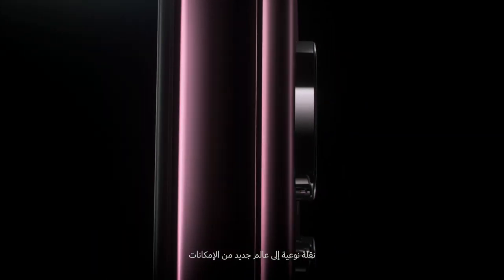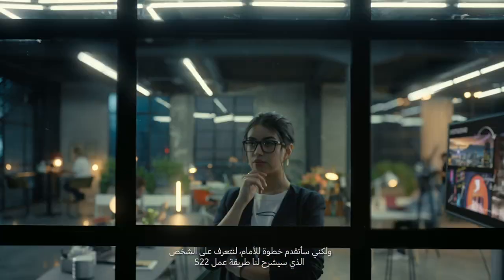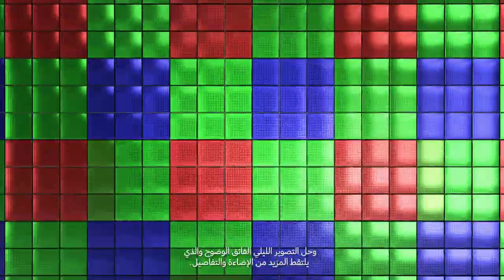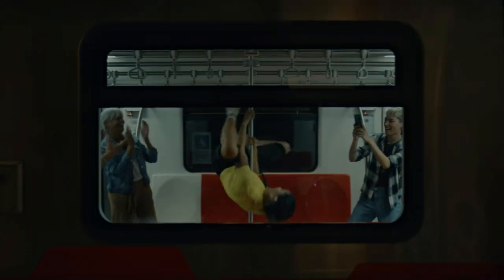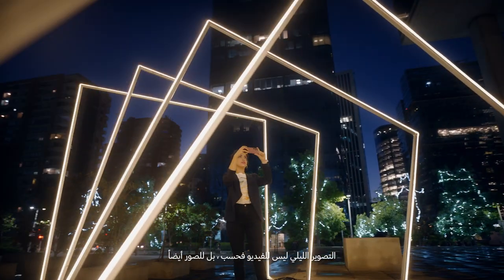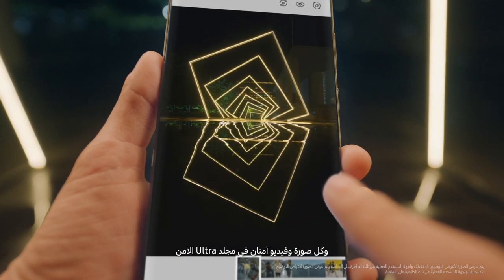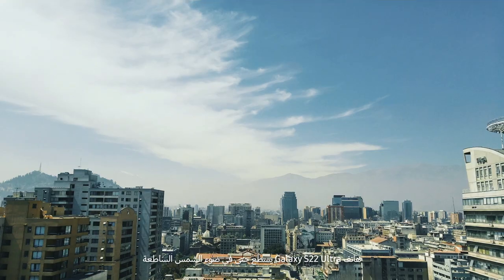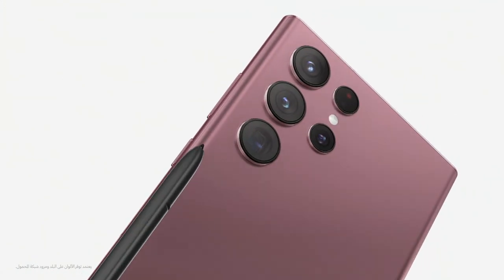الجديد من سامسونج Galaxy S22 Ultra نقدم لكم معيار الأداء المبهر للهواتف الذكية، هاتف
Galaxy أقلب موازين الأداء والسرعة مع أسرع شريحة موجودة على هاتف
Galaxy S22 Ultra حتى الآن وبطارية سريعة الشحن تدوم طوال اليوم. ارتق بتجربة التصوير الليلي مع كاميرا هاتف
Note التي تجعل الصور والفيديوهات في ظروف الإضاءة المنخفضة أروع من أي وقت مضى .ولأول مرة، تلتقي قوة
المدمج S Pen مع قلم Galaxy S بإبهار عالم
جاء ليقلب الموازين. مرحباً بمعيار الأداء المبهر للهواتف الذكية Galaxy S22 هاتف
اشترِ الآن